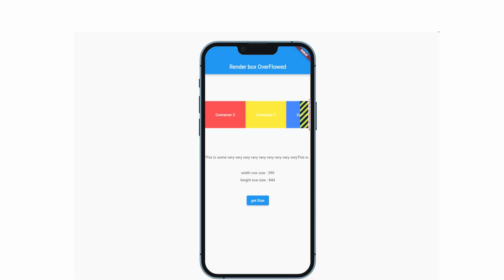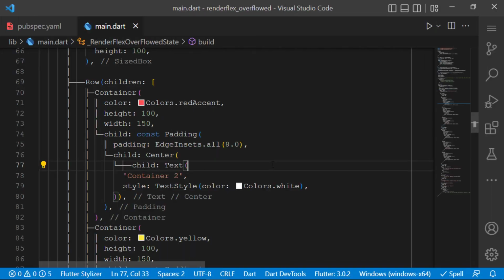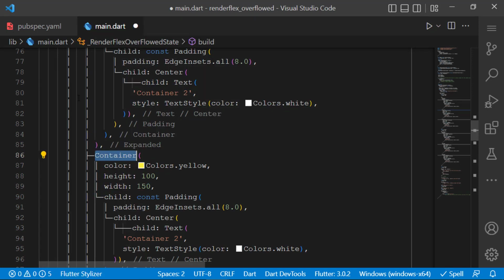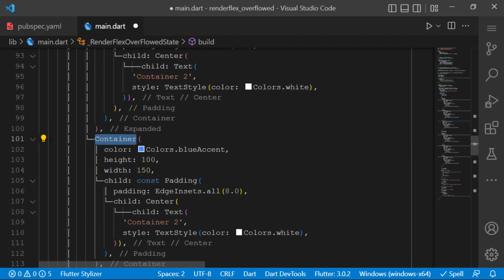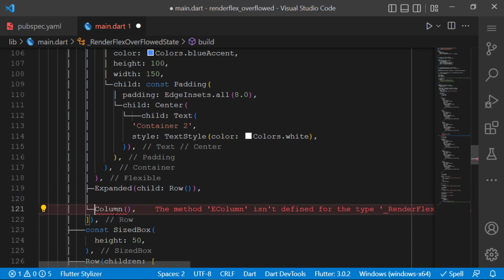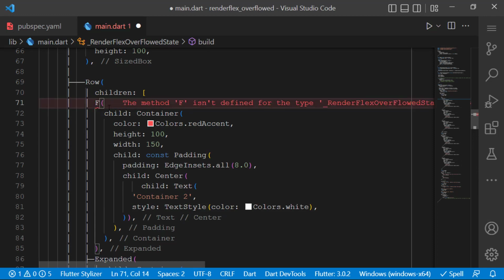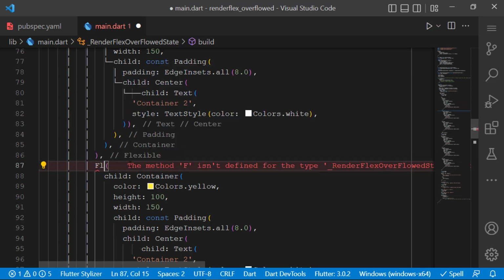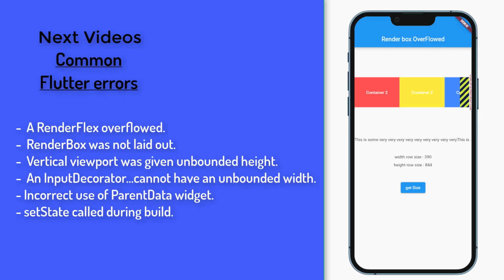[Solved] A RenderFlex overflowed by *** pixels on the right. Row - part 1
The following assertion was thrown during layout:
A RenderFlex overflowed by xxxx pixels on the right.

The relevant error-causing widget was Row .

+ so Widgets can be sized to fit within a row  by using the Expanded widget.
+ and To fix  this error where the row of containers is too wide for its render box, wrap each Container or children with an Expanded widget.
   and when I say children, it can be a column or another row.